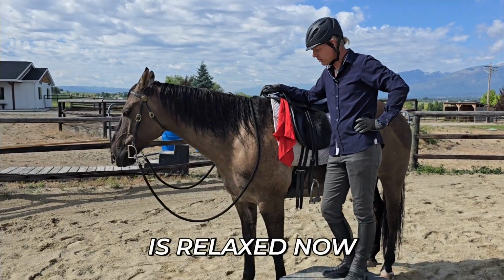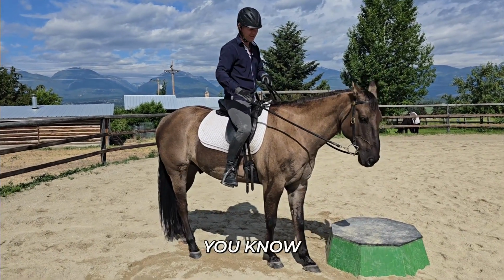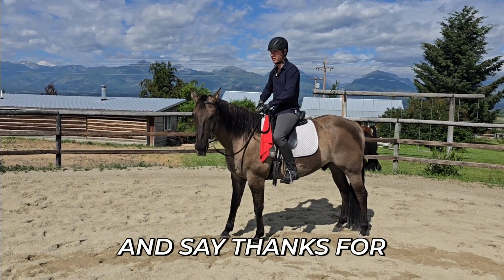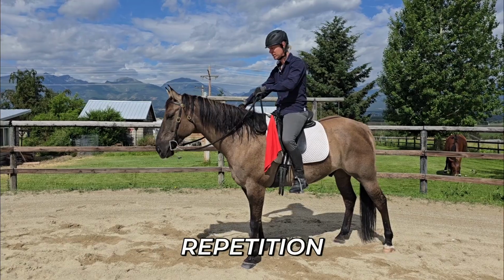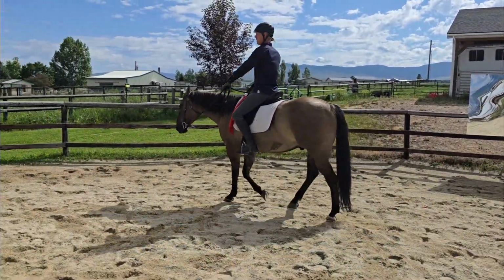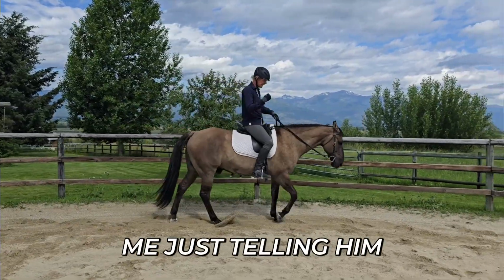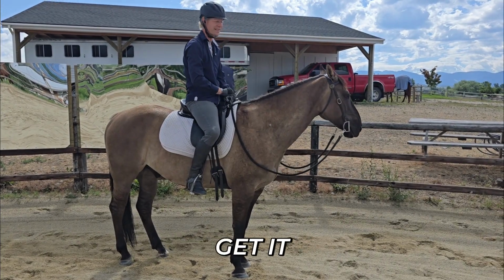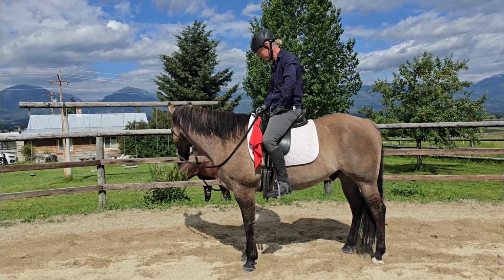Horse Canter Secrets? Emotional Regulation Is The Key!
Blue is learning emotional regulation for cantering! Watch as the horse prepares for the canter through speed control, stopping, and steering exercises. The goal? A calm, cool, and collected horse!